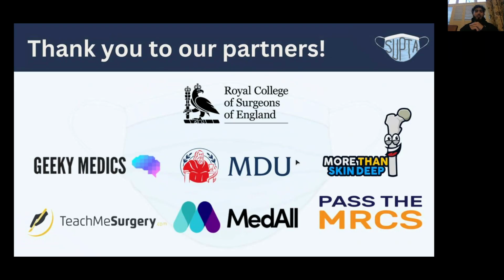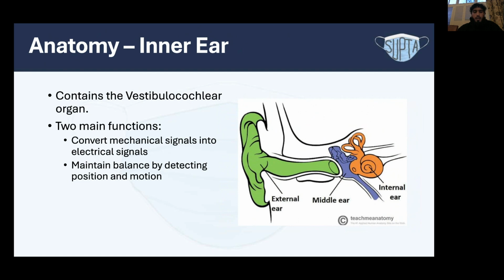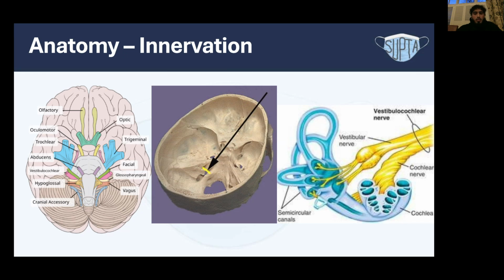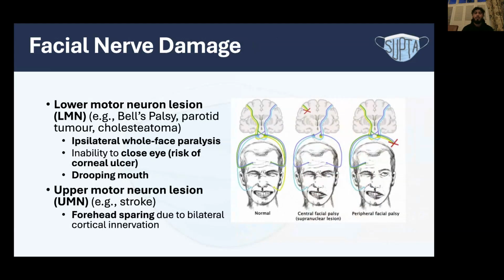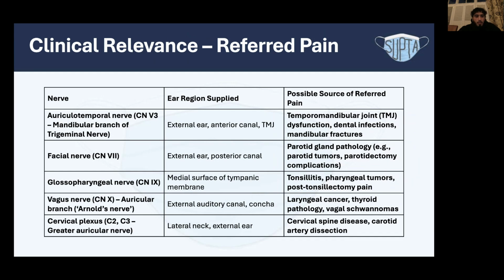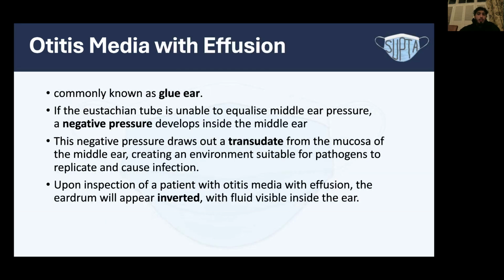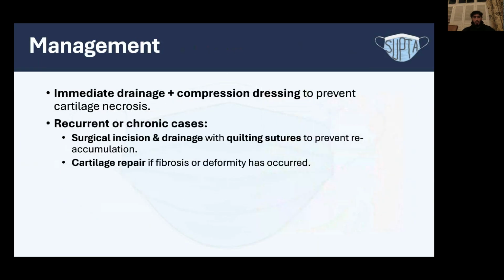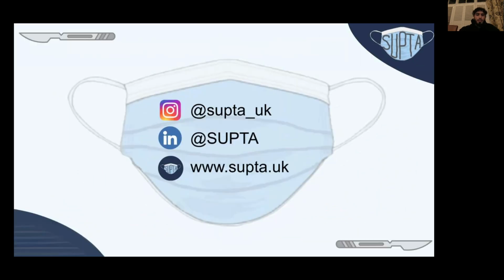Ear Pain - ENT SUPTA Teaching session.